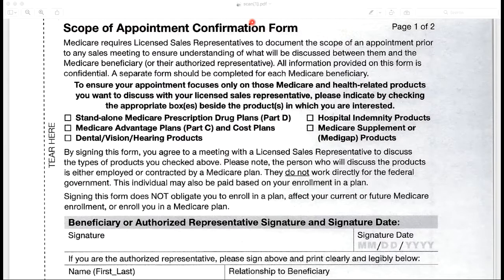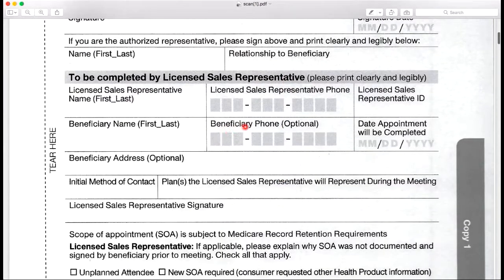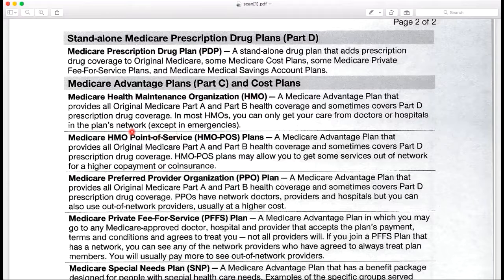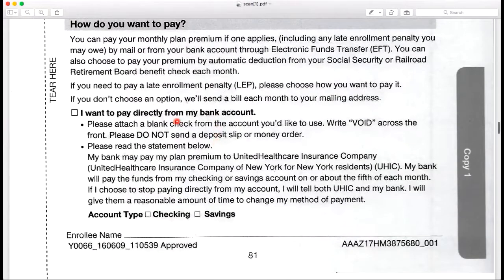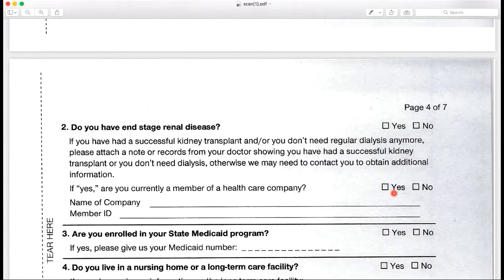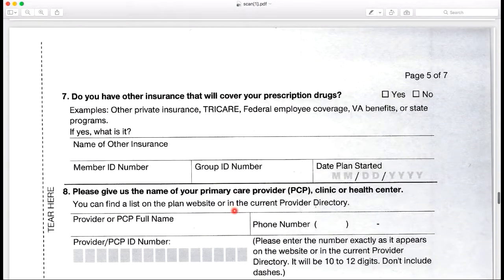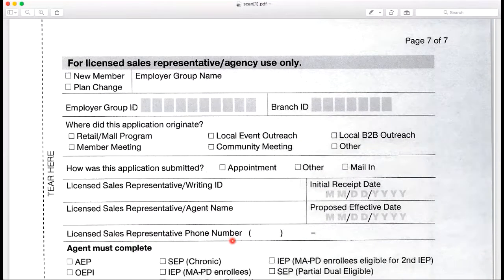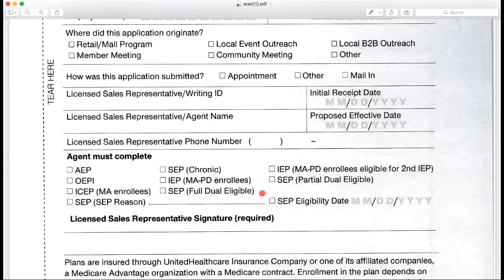Fill out MAPD Application